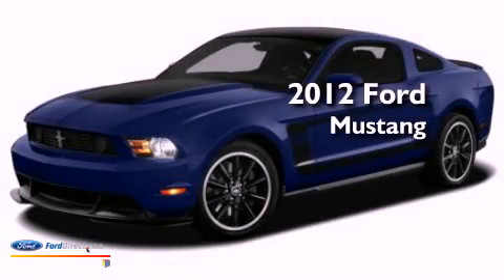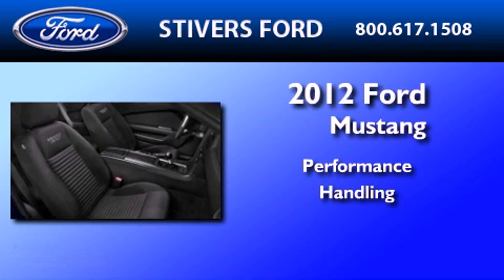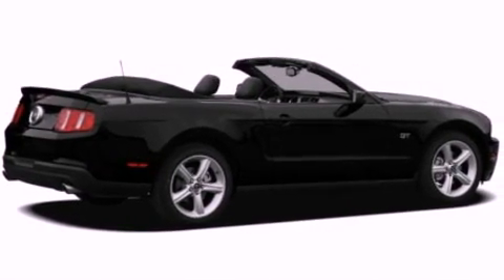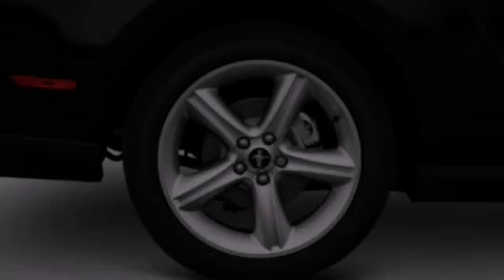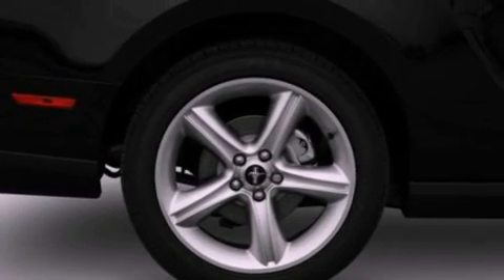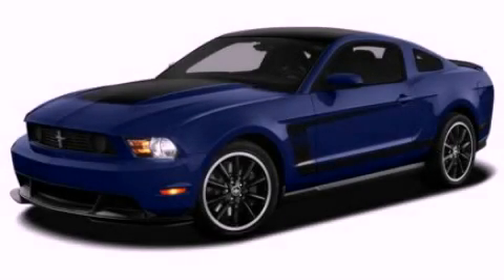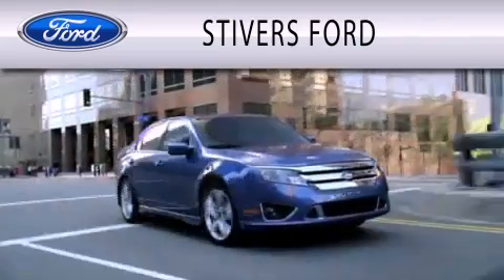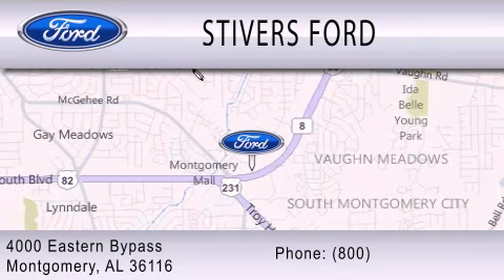2012 FORD MUSTANG Montgomery AL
Year : 2012
 Make : FORD
 Model : MUSTANG
 Engine : 3.7L V6

 Exterior : WHITE
 Miles : 6
 Interior : STONE
 Stock : CM46367